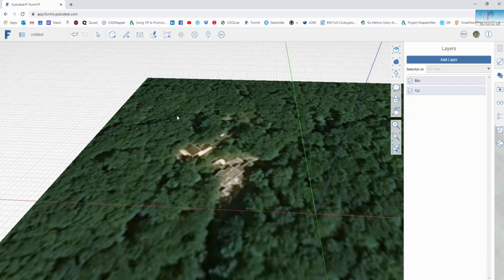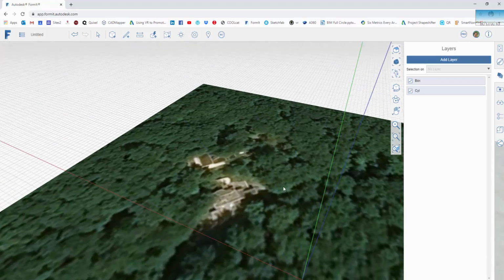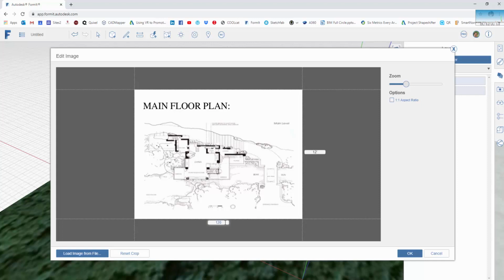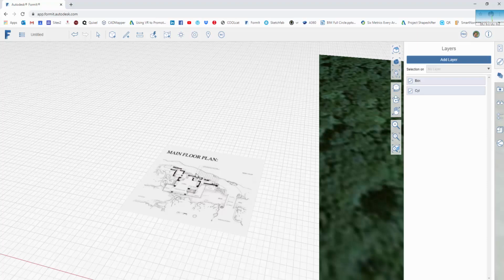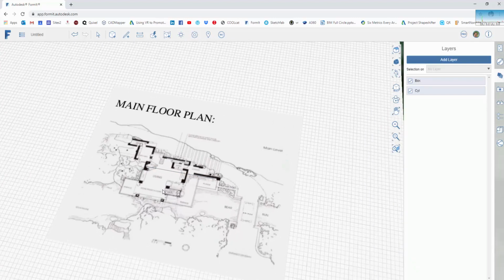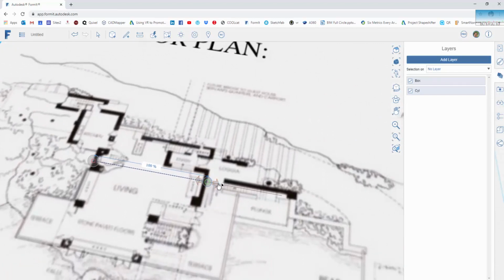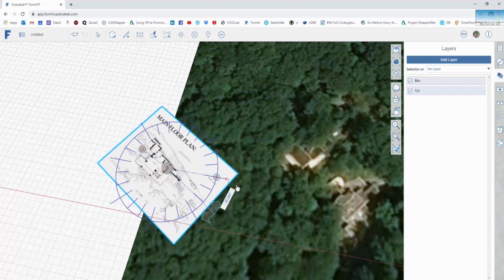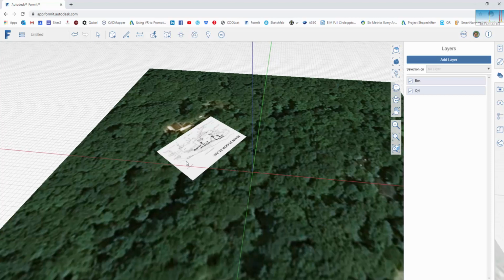FormIt - Modeling Scale and Context